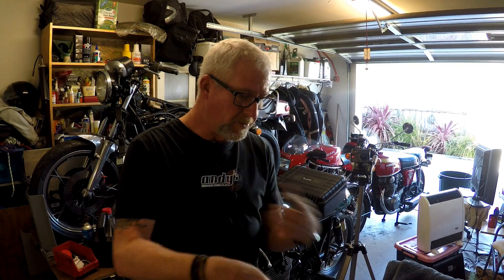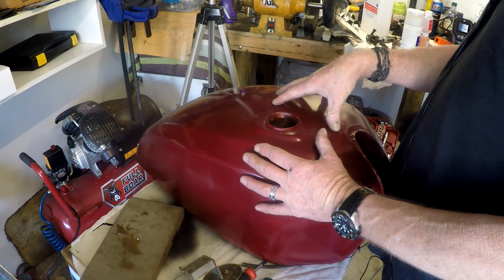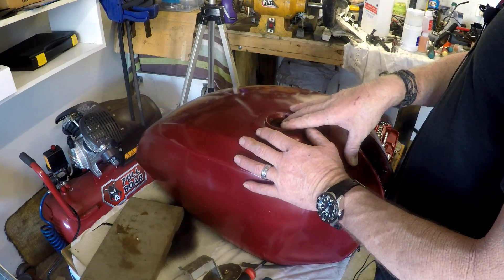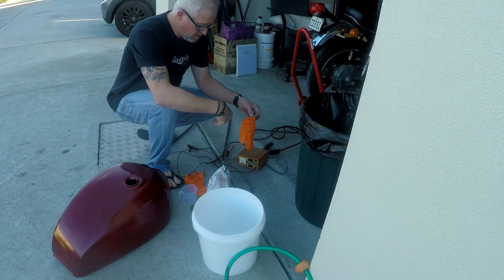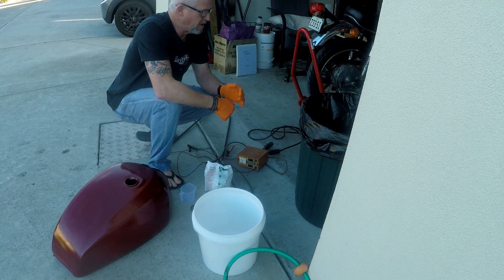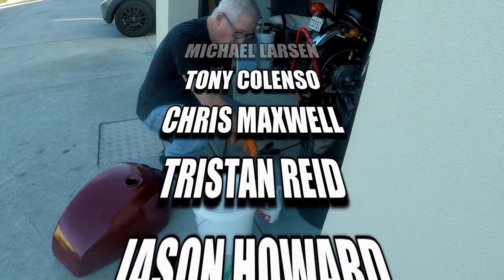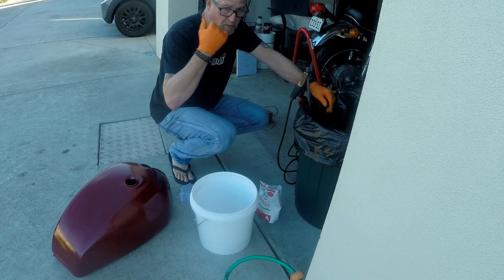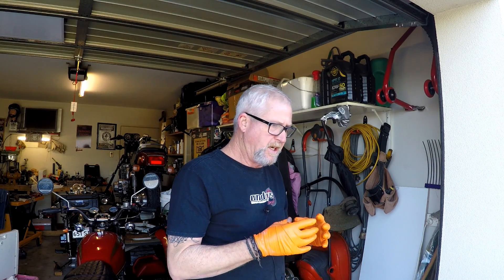GS1000 Episode 13 - Bubble Bubble Toil and Trouble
Removing rust from a motorcycle fuel tank with electrolysis